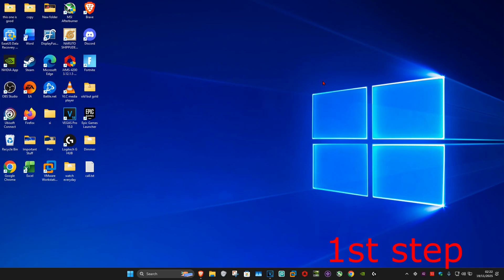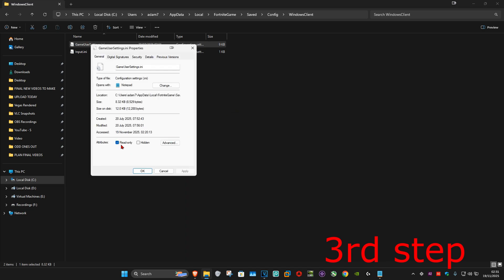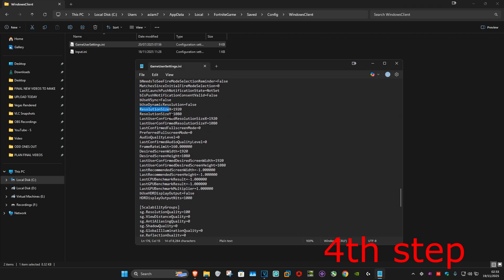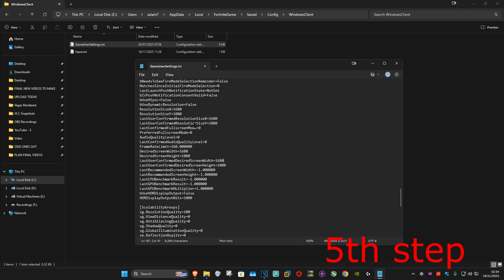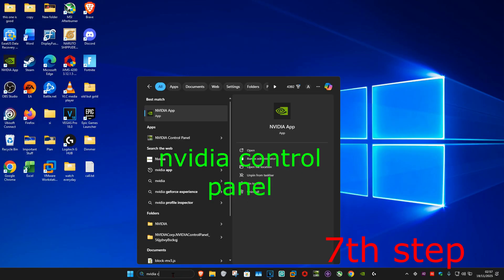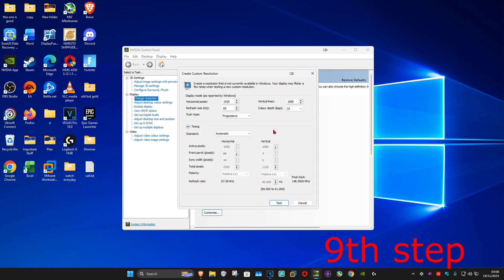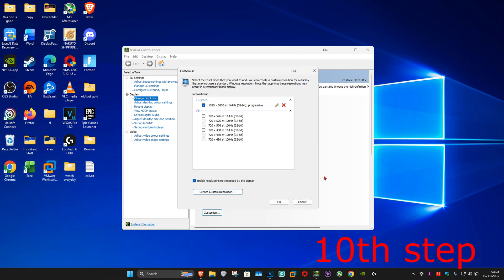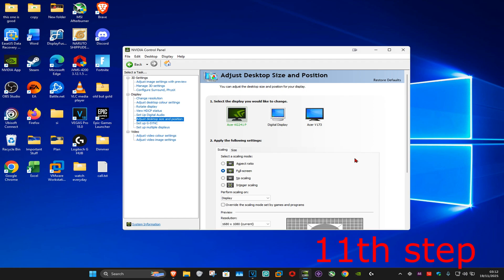How To Get Stretch Resolution in Fortnite Battle Royale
How To Get Stretch Resolution in Fortnite

In this tutorial, I’ll show you how to set up stretched resolution in Fortnite using NVIDIA Control Panel and in-game settings to get a wider view and a competitive feel. This works for NVIDIA AMD INTEL

Topics addressed in this tutorial:
fortnite stretched resolution
how to stretch resolution fortnite
best stretched res for fortnite
fortnite display scaling
remove black bars fortnite
custom res fortnite
nvidia stretched res setup
how to stretch fortnite pc

Amazon Tech Recommendations